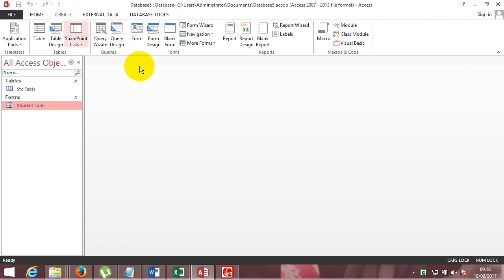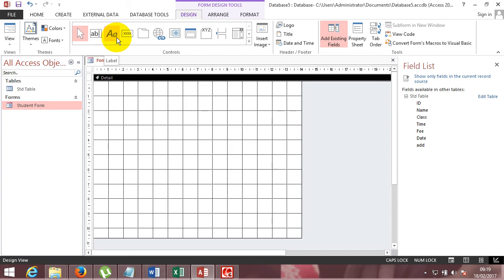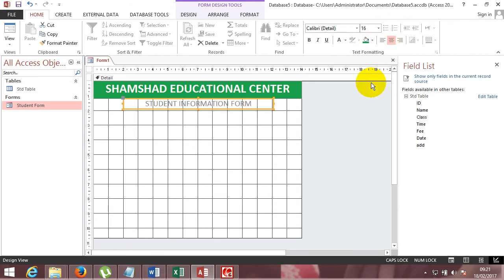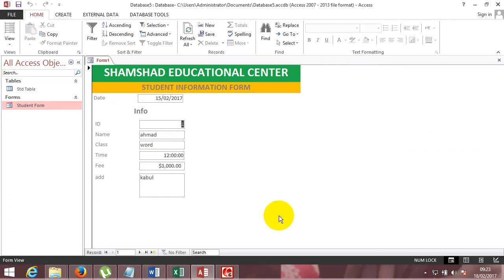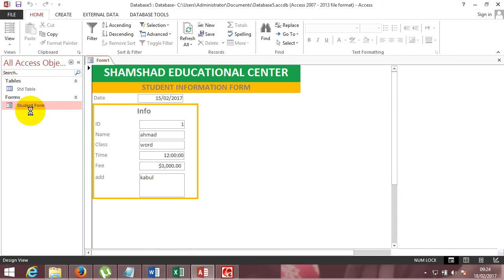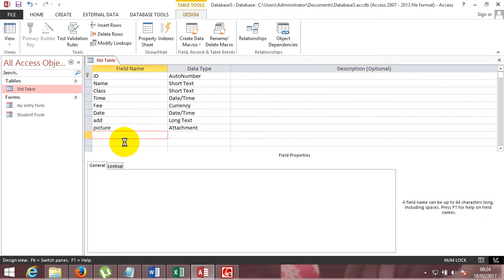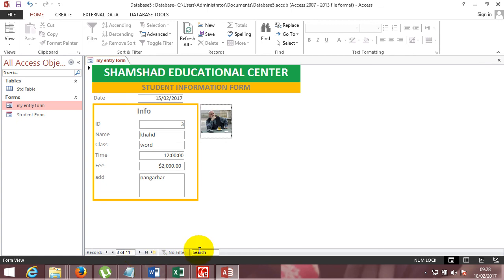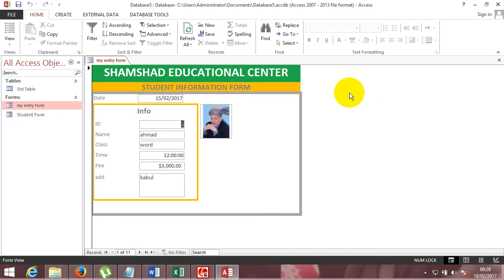Accses Learning lecture 2 of form آموزش دیتابیس